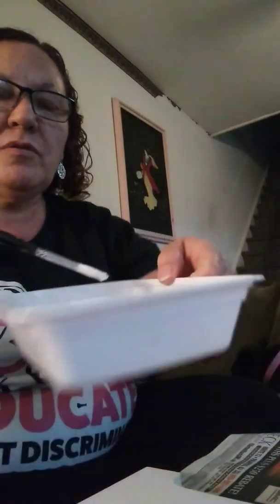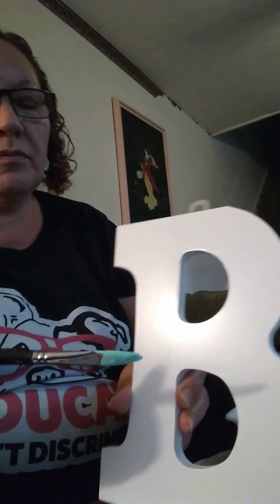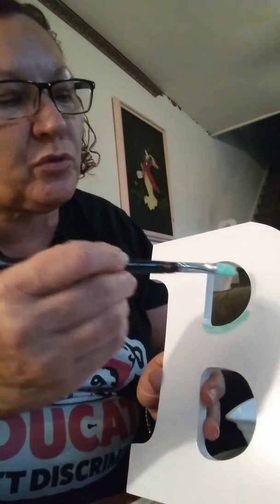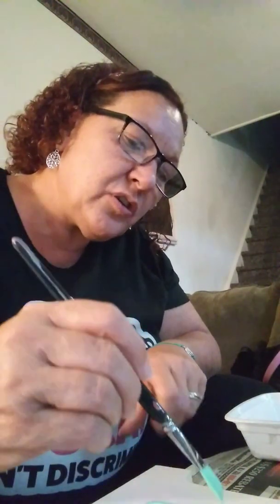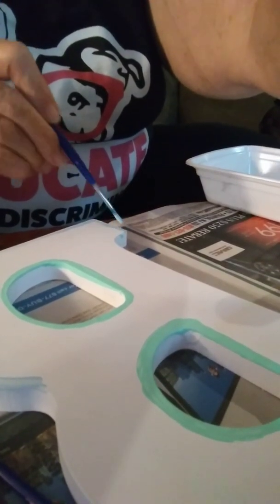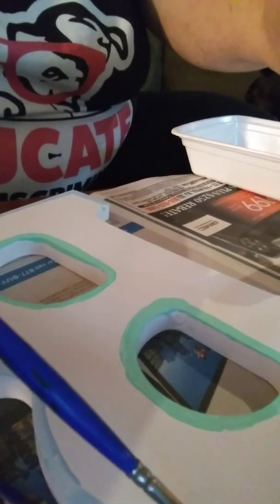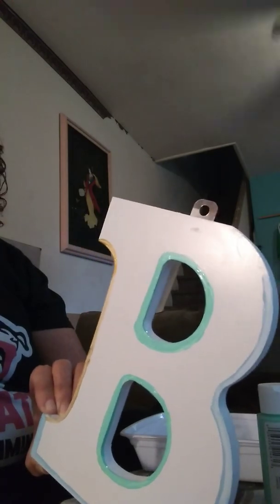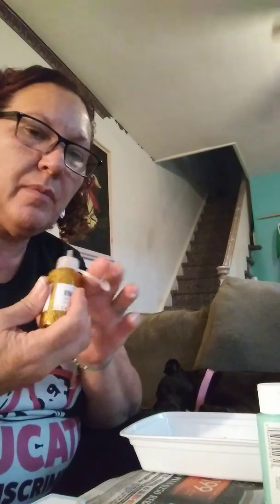2nd series Painting Baby Shower Gifts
Designing Baby letters/ acrylic paint